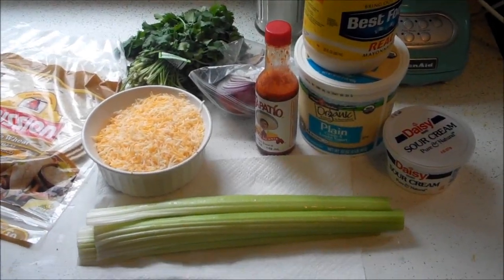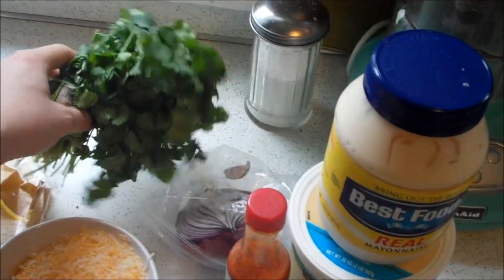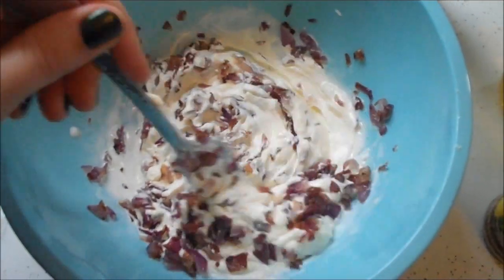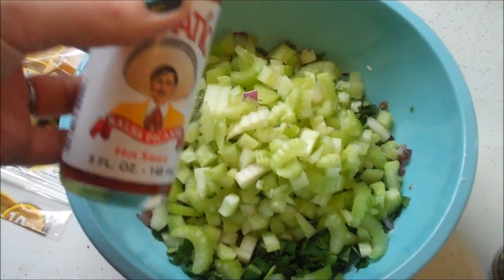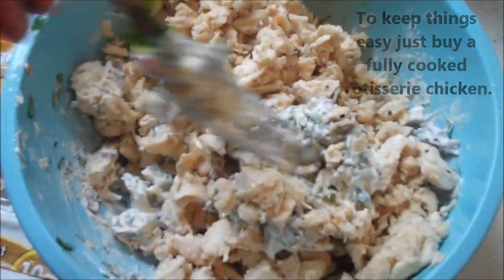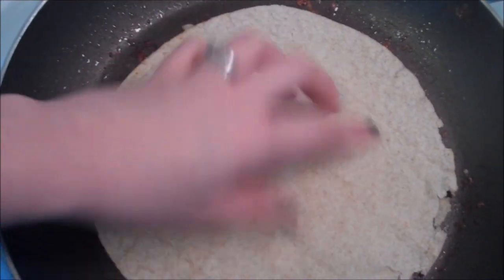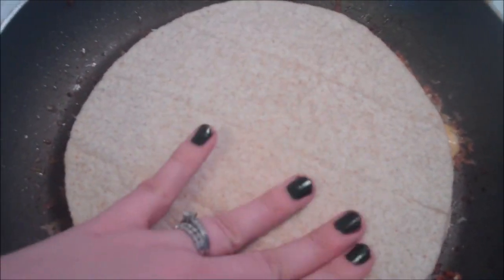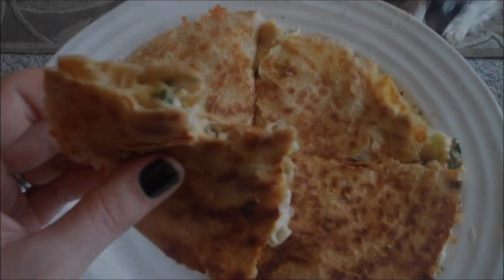Easy Crispy Chicken Wraps - SO GOOD! *VEDA 12*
These were a pinterest success that has turned into a staple in our house.  Here's the link!  Mels Kitchen Cafe